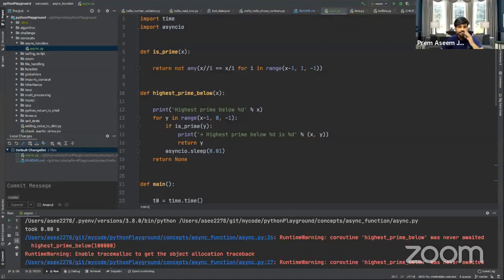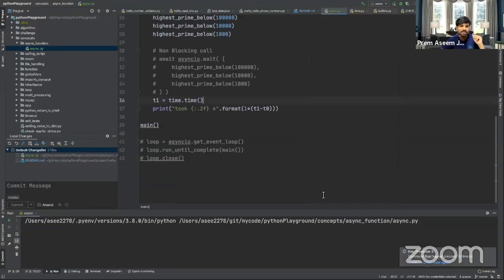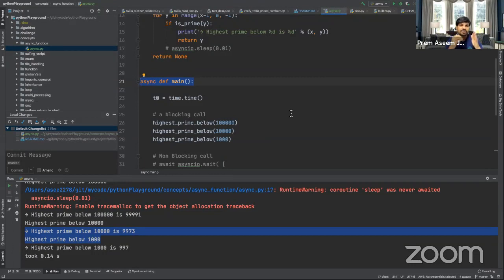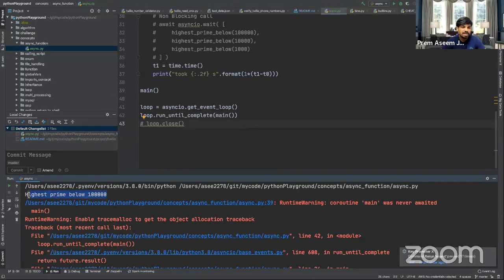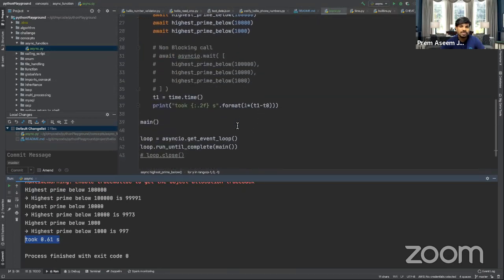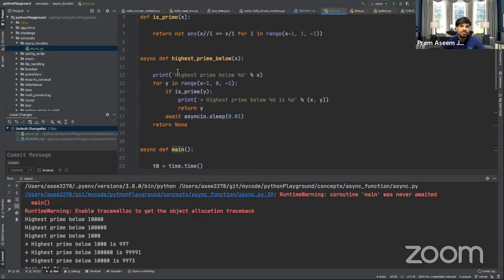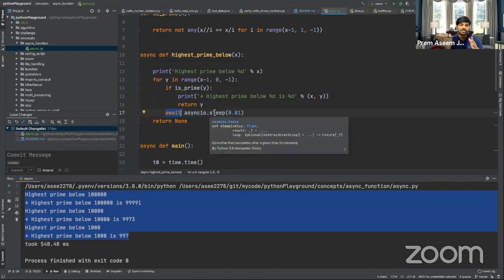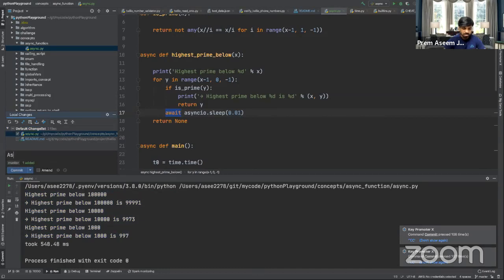Async programming in python